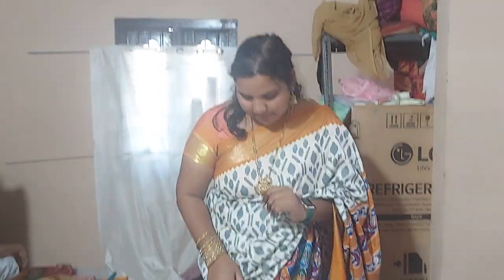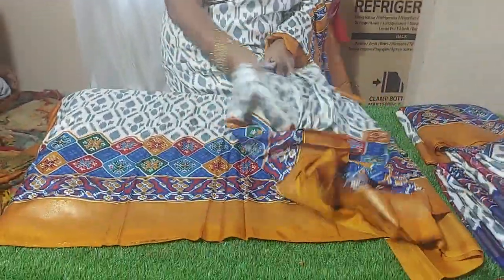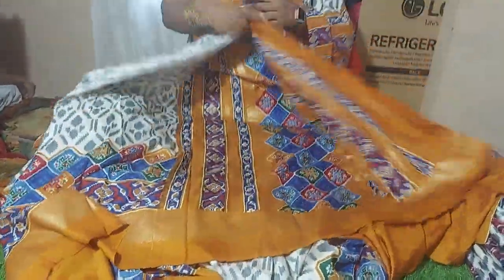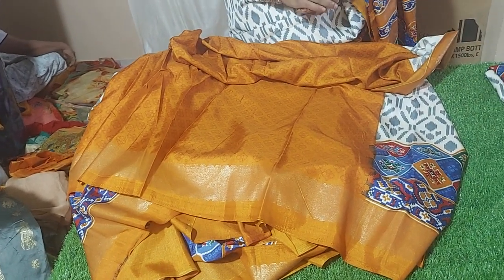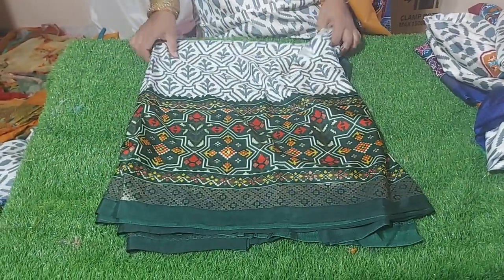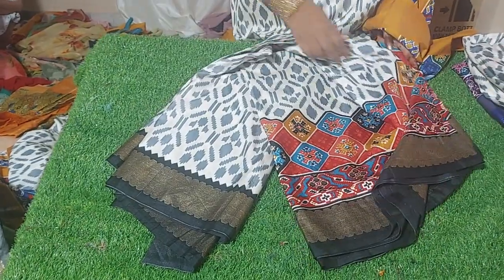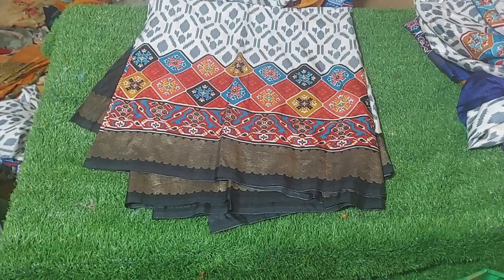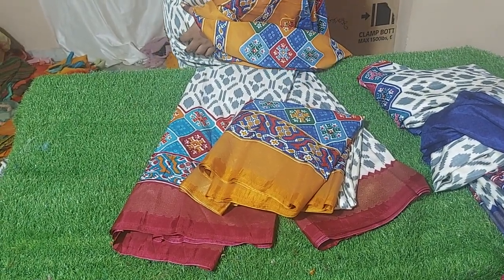1200 విలువ చేసే full సారీస్ ₹399 కీ మాత్రమే సూకస్మా లోపలతో #9182842102